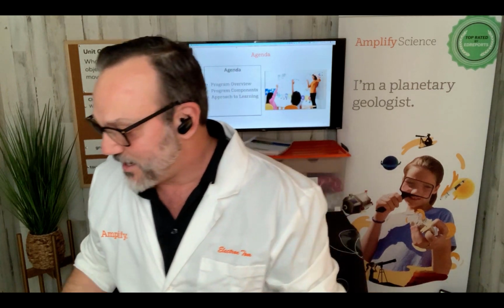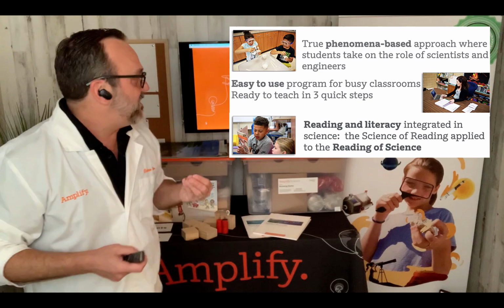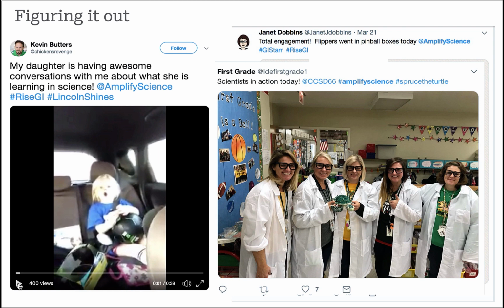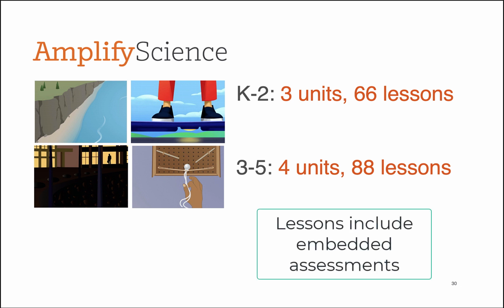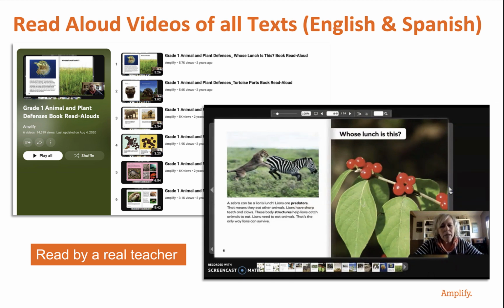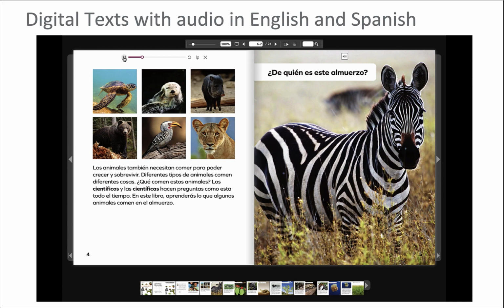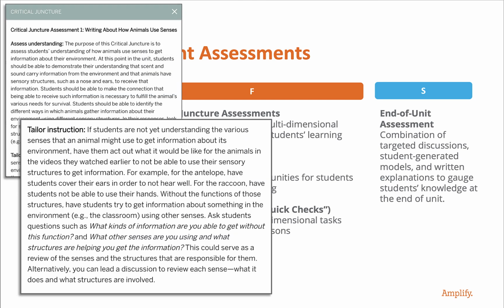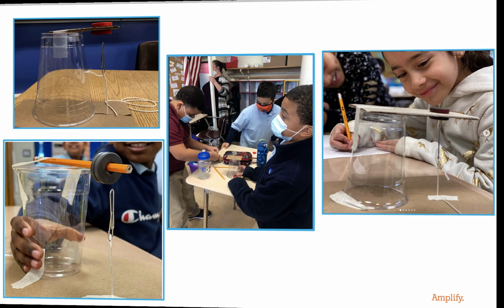Amplify Science K-5 Woodland Unified School District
Table of Contents:

03:17 -
04:07 -
05:10 - Hands-on activities
06:44 - Problem-based deep divesStudents take on the role of scientists and engineers to solve phenomenal real-world problems
07:12 - We’re aquarium scientists.
07:35 -
07:50 -
07:59 -
08:00 -
08:39 - Built for NGSS 3-D learning – not retrofitted
08:52 - Designed for the instructional shifts required new Science Standards
09:04 -
09:49 - Easy to use Classroom Slides PowerPoint and Google Slides for every lesson
11:15 -
13:16 - Gradual increase of student-facing digital content
13:41 - Digital Texts with audio in English and Spanish
14:06 - Modeling Tools
15:27 -
15:33 -
15:37 -
15:53 -
16:04 -
16:38 - Easy to Implement Assessments
17:44 - Benchmark assessments
18:43 - Teaching: 3-Step Prep
19:29 -
19:40 -